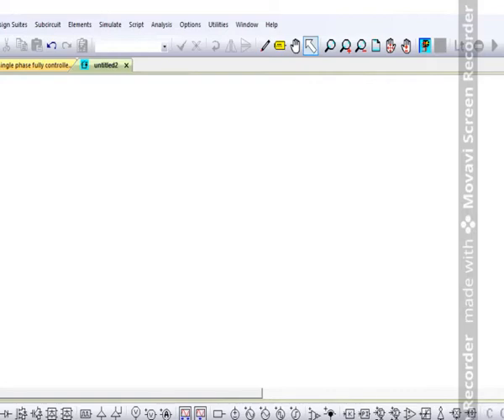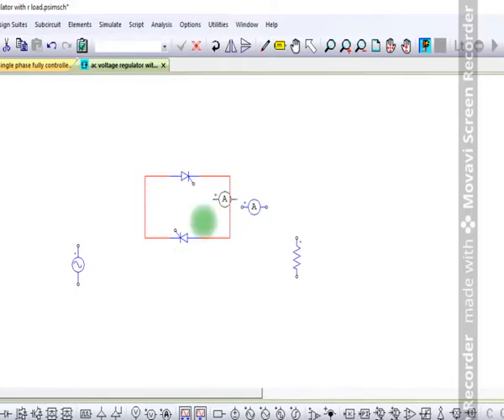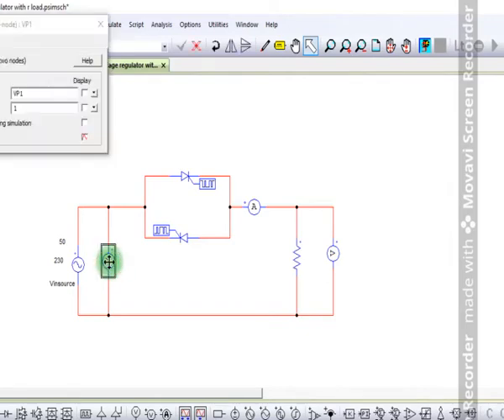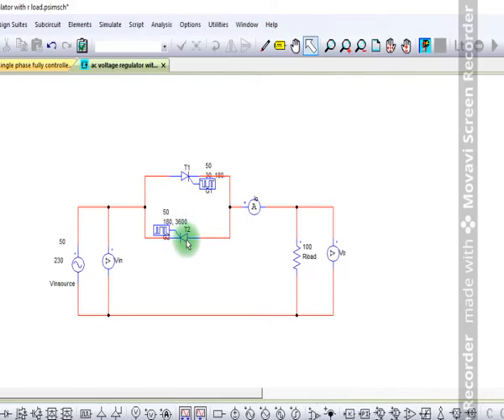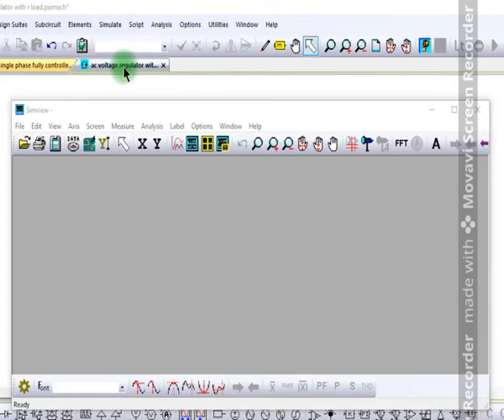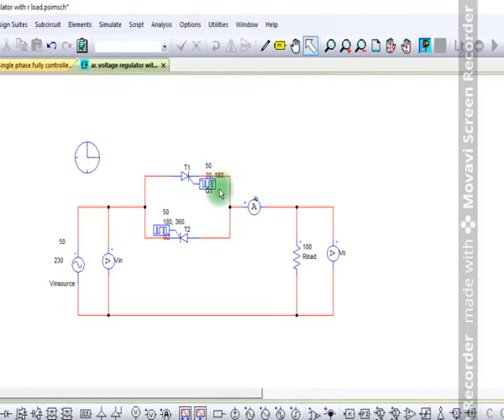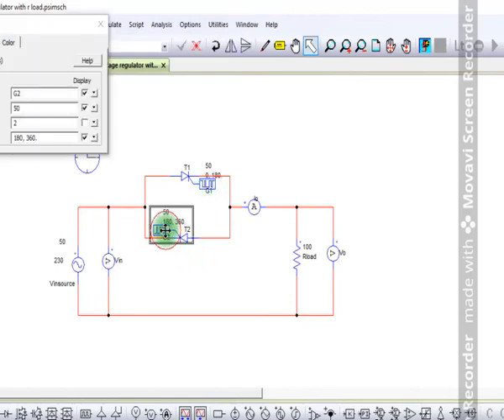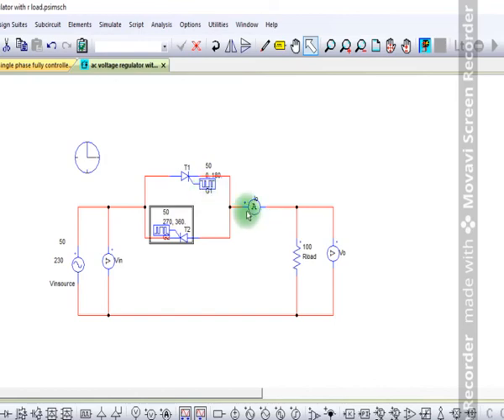Practical 03 Ac Voltage Regulator with r load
This practical is based on Power electronics by using PSIM Software simulation for engineering students as well as industry delegates